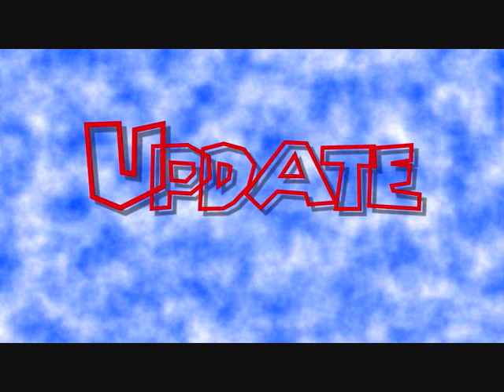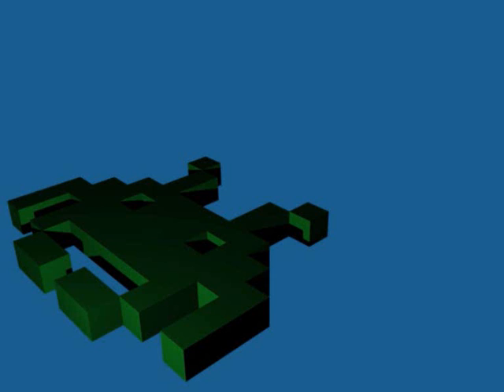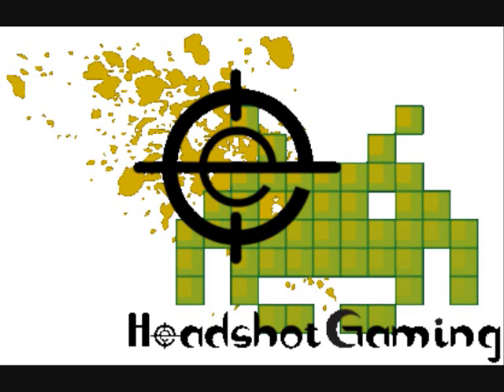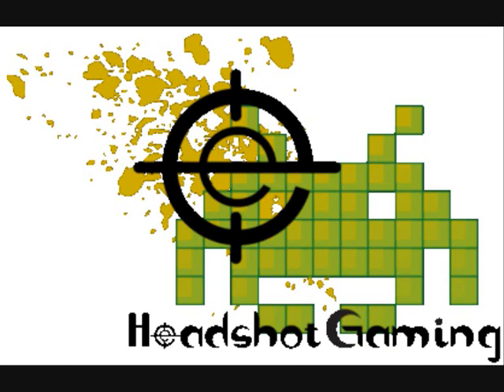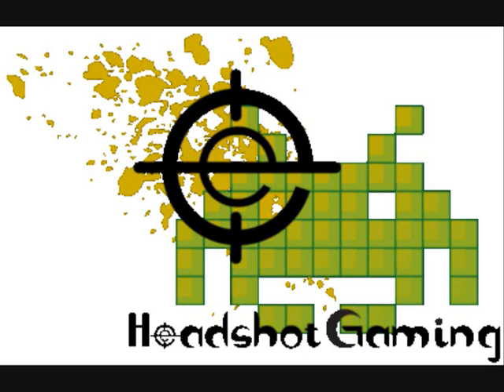Update and Info on HeadShot Gaming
I forgot to mention, on their wikia page and a truth and dare topic on the forum, you can see what I actually look like.